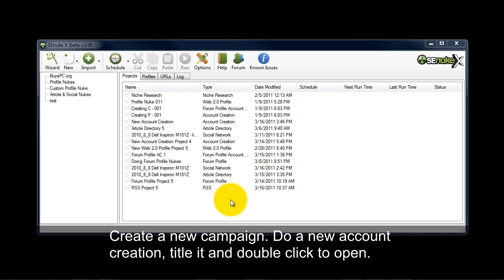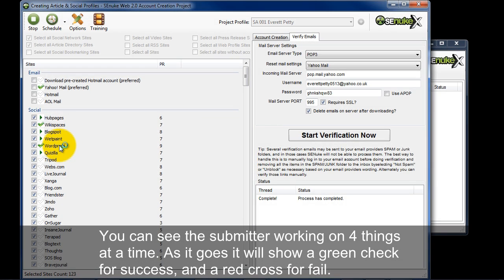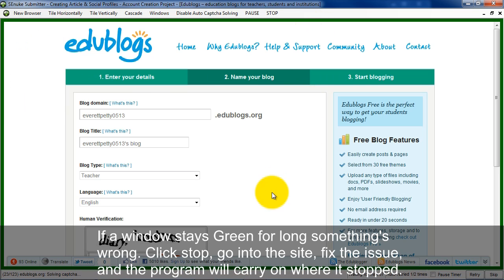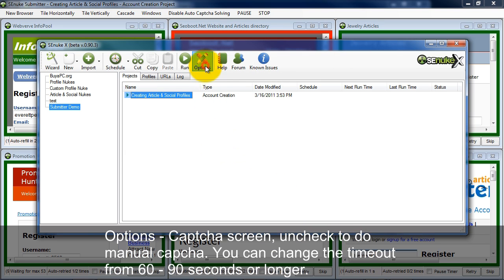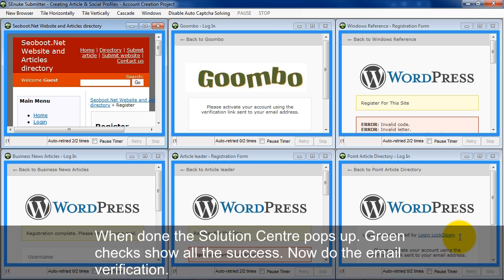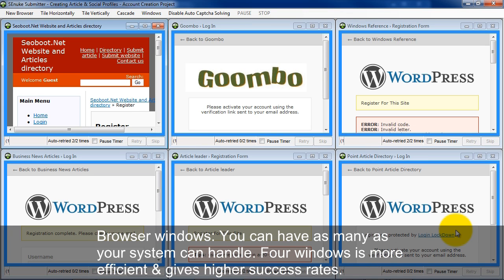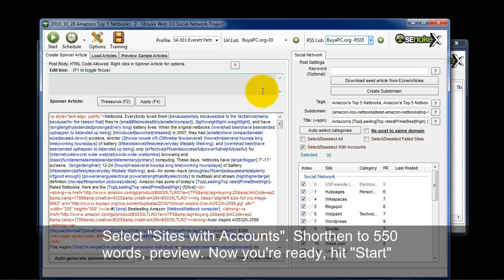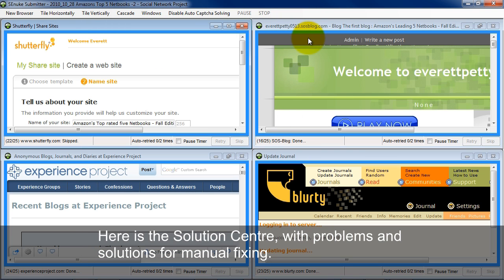SENukeX Submitter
SENukeX is Powerful Automatic SEO Software.

is a specialized SENukeX training site for SEO newbies and advanced users. We feature SEO Tutorials, SENukeX campaign setup and walkthru's, detailed training videos, campaign documentation, remote desktop videos, webinars, Q&A, and more.

SENukeUnderground is your Strategy to Safely Simply and Superpower SENukeX. We've got hundreds of members of who love our specialized SEO and SENukeX training.

Here's a glimps at the SENukeX submitter. The Submitter logs into multiple accounts at once, creates articles for seo, logs out, and does the same thing again and again. This process will rank your keywords and get your money site to Google's First Page.